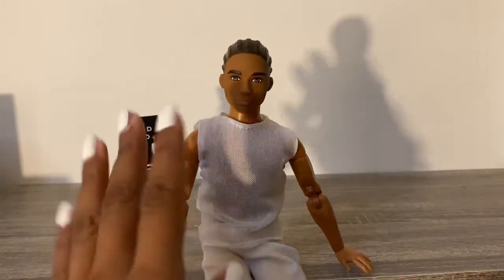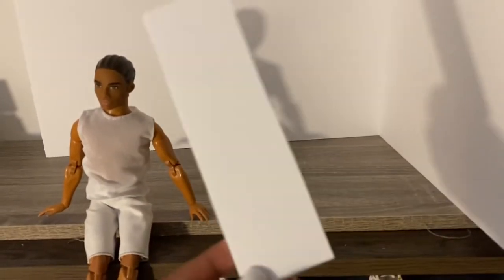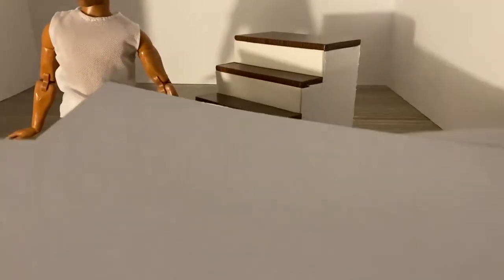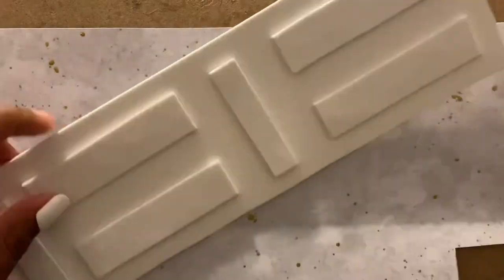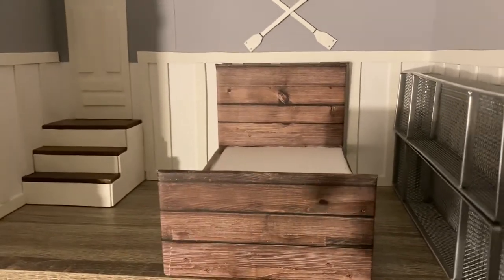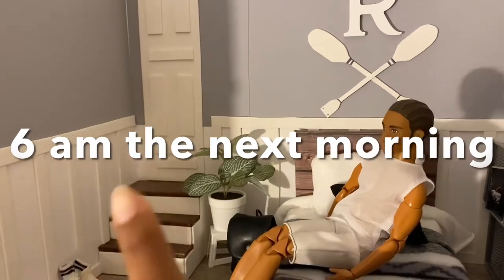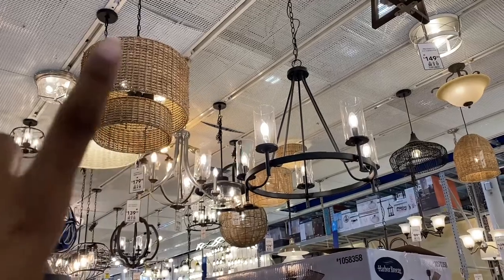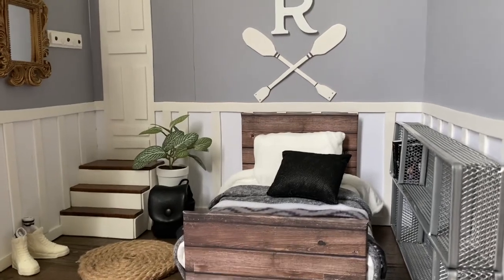Doll Room DIY : Roman’s Room